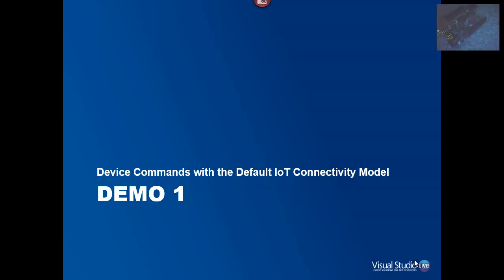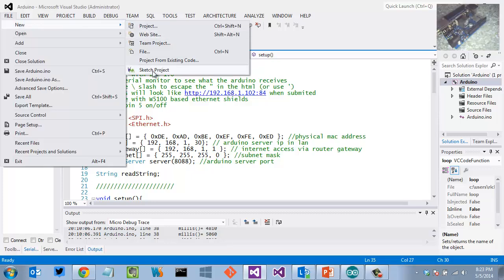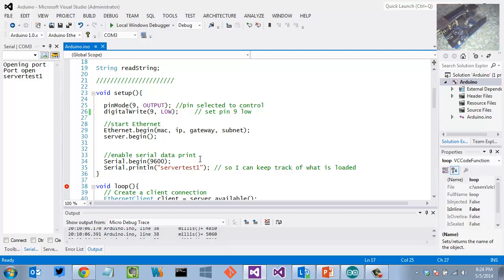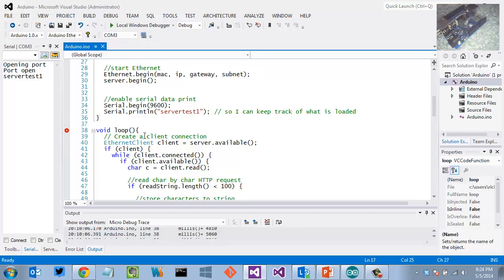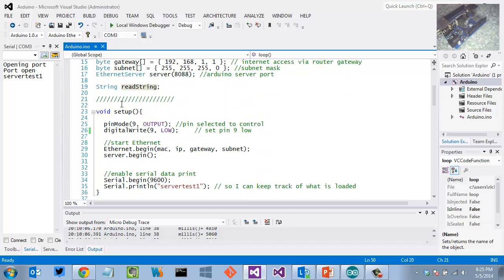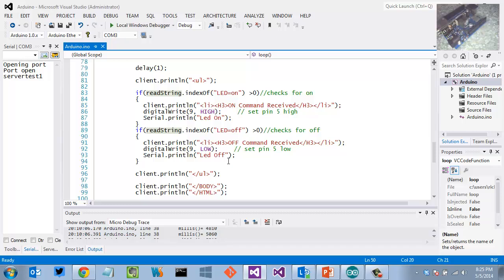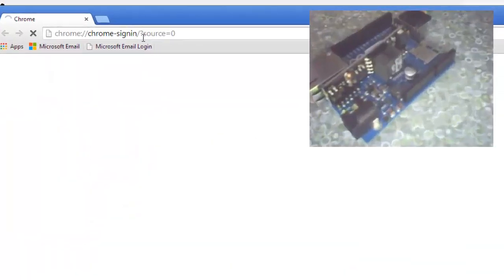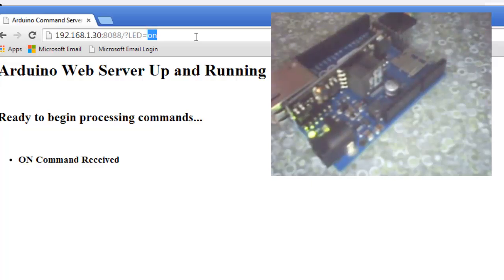IoT Demo 1: Default Communication Model with Arduino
This video demonstrates the default communication model whereby the Arduino provides its own API (via a Web Server adapted by zoomcat). Commands are sent from the command source to the device in a point to point manner.

Note: This demo is based on the definition of the Command message pattern in the "Service Assisted Communication" for Connected Devices paper that Clemens Vasters (@clemensv) at Microsoft published in February 2014